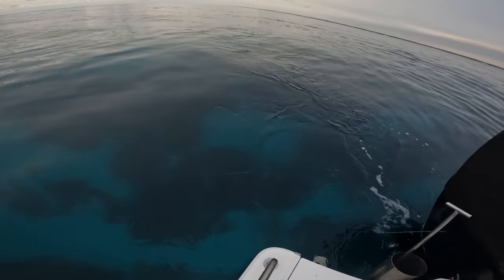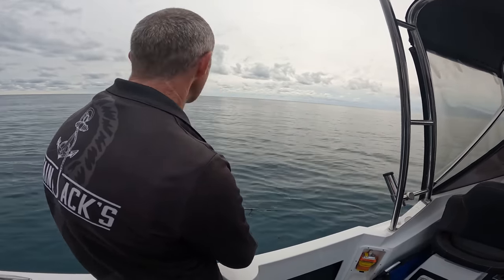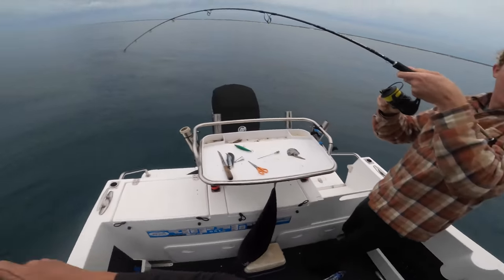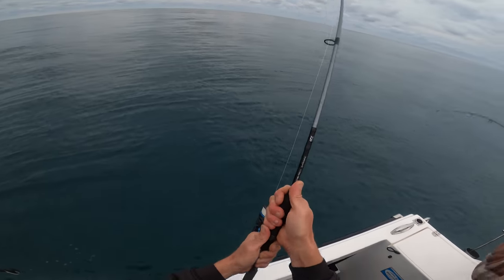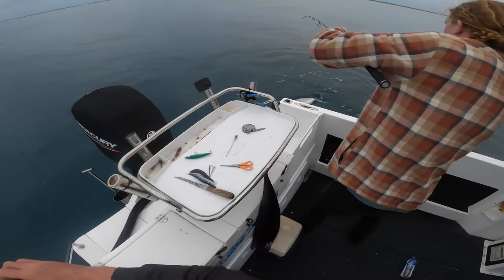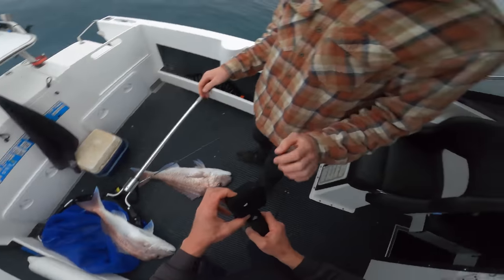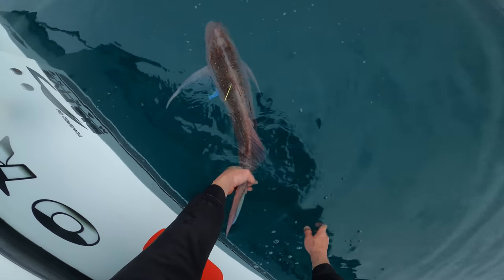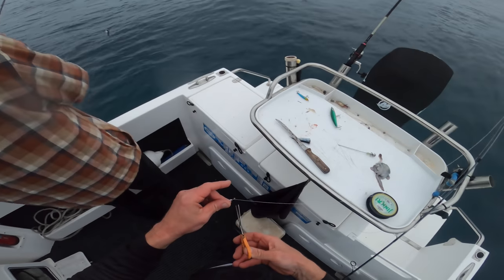These Fish Were TOO BIG To Keep! Fishing Inshore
Want Saltfix Merch?